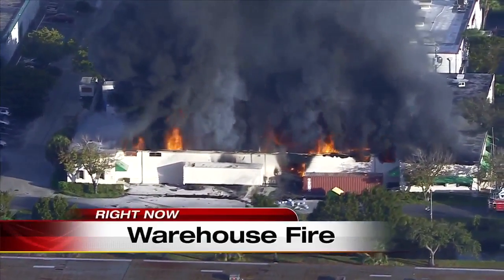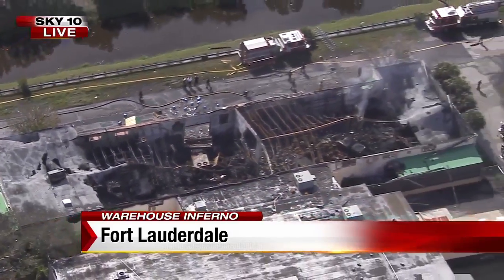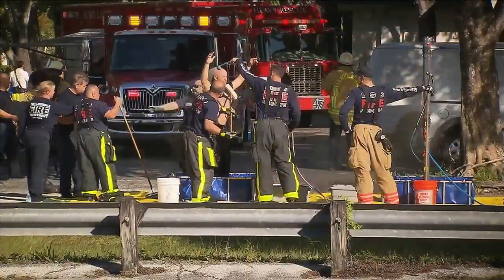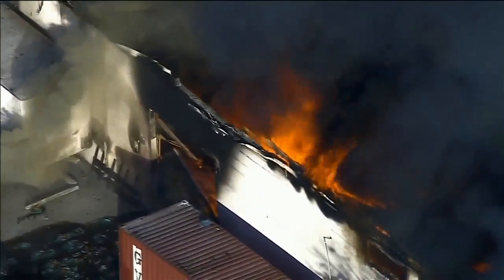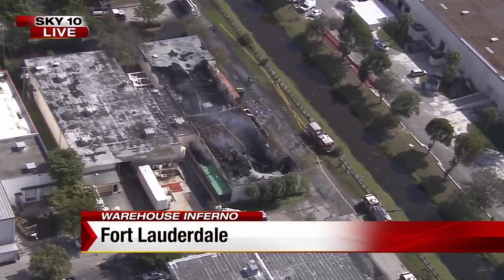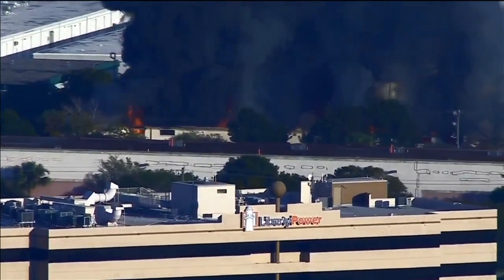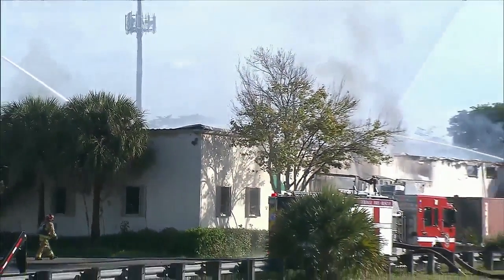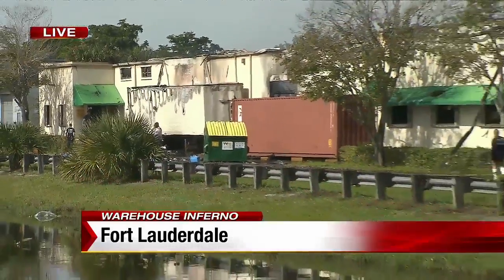Firefighters battle massive warehouse fire in Fort Lauderdale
Firefighters battle a massive warehouse fire in Fort Lauderdale.